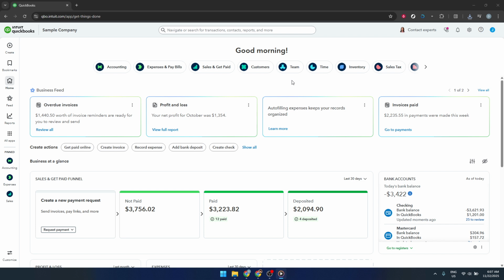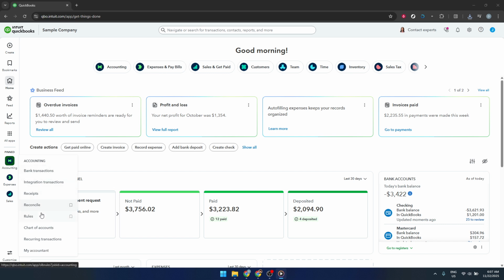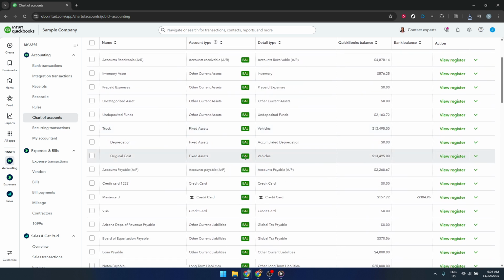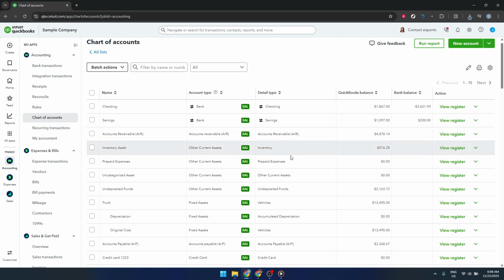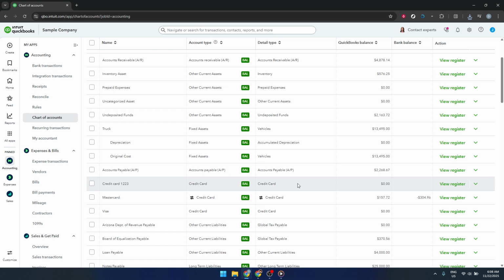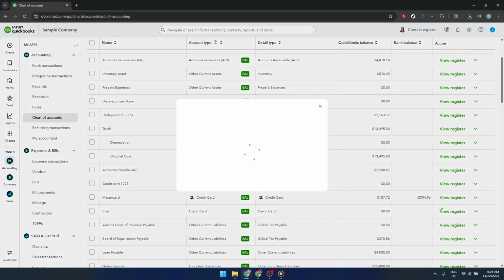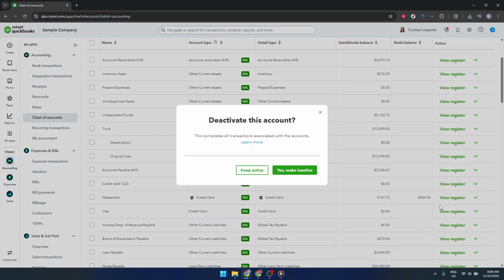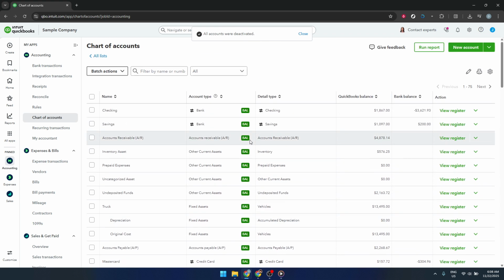How To Delete Chart Of Accounts In QuickBooks Online [2025 Guide]